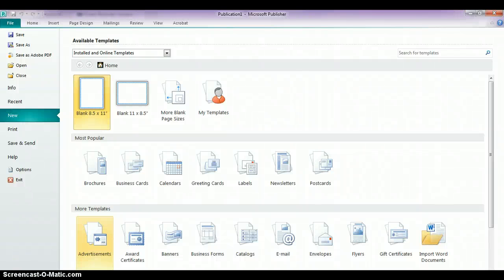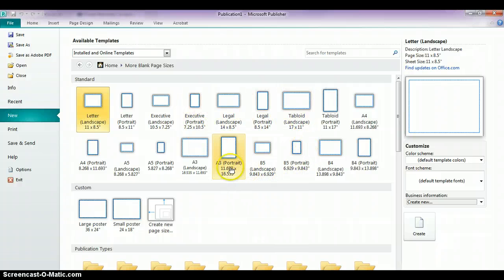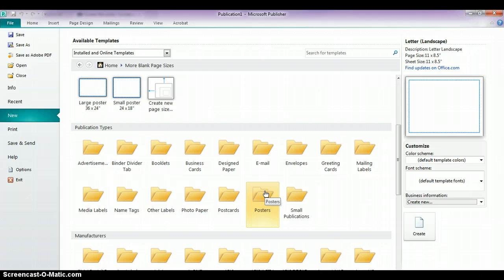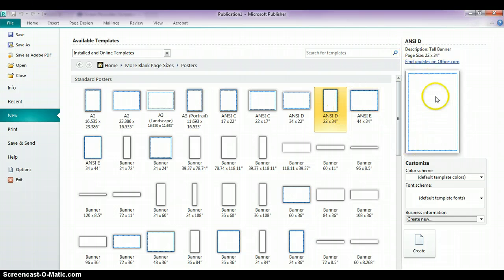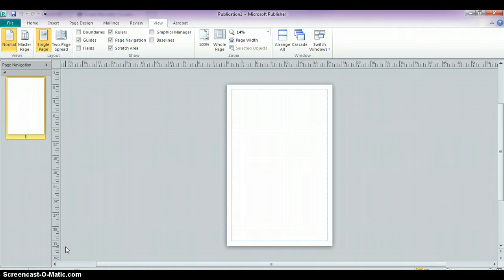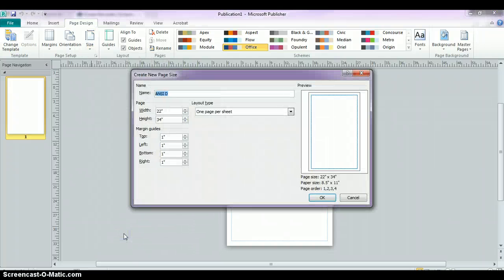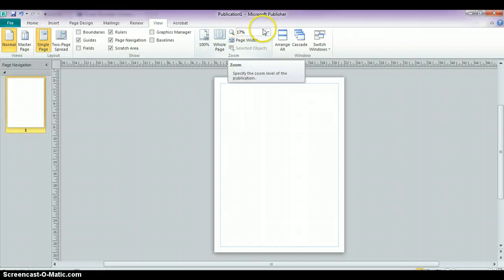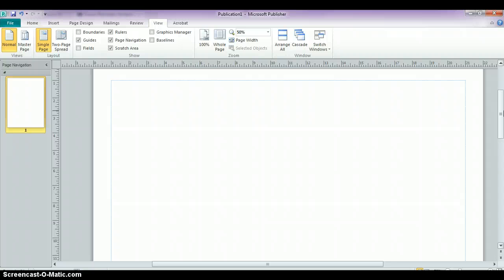Publisher 2010 - Setting Page Dimensions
Learn how to set page sizes for your Publisher document.  Specifically, how to begin the set up of creating a poster.